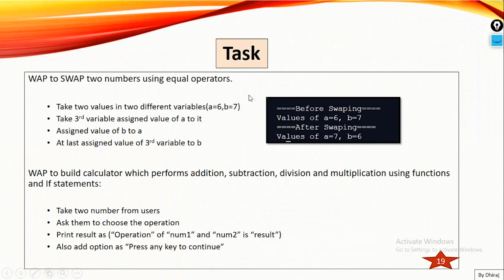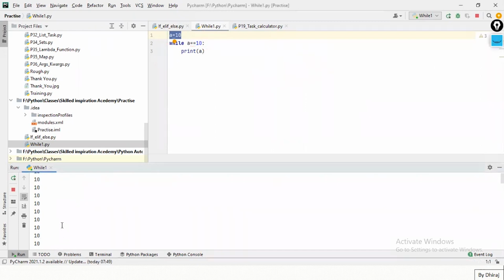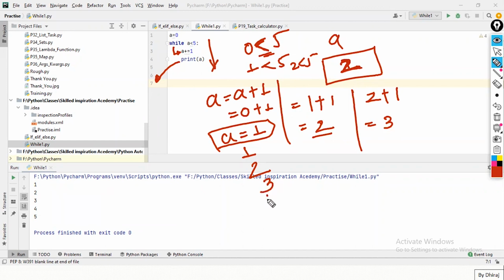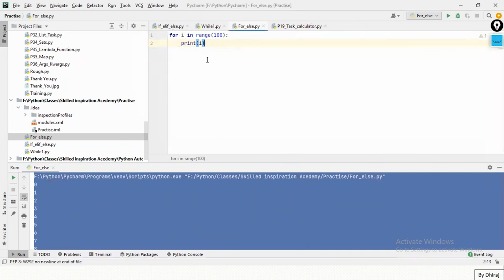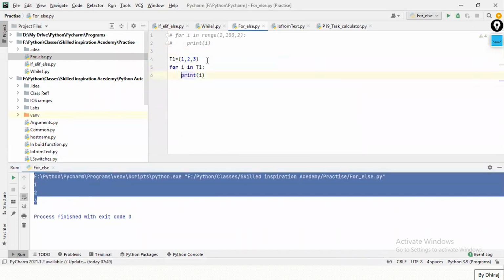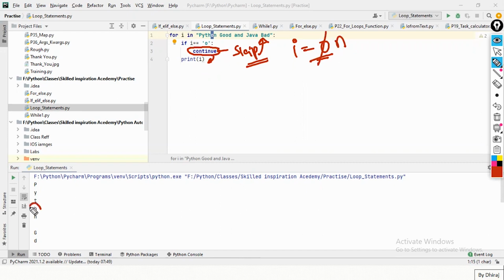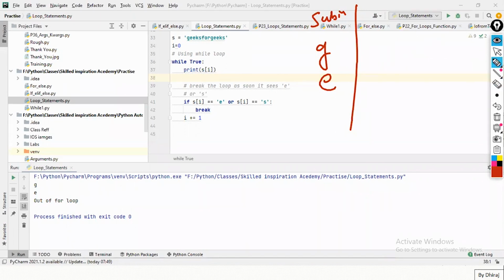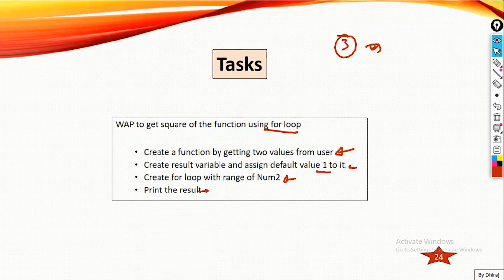Python for Network Automation | Tasks, Loops, Syntax, Loop Functions & Control Statements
Welcome back to our Python for Network Automation series! In this video, we dive deeper into using Python for network automation by exploring tasks, loops, syntax, loop functions, and control statements. This is part 3 of our series, so if you missed part 1and 2, make sure to check it out!

✨ Click on the given link to avail yourself of a suitable course.